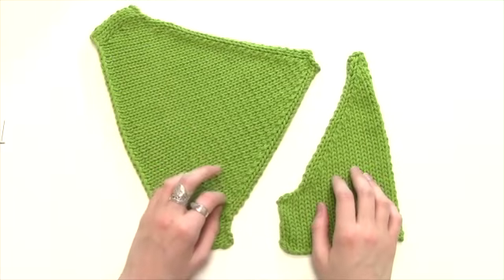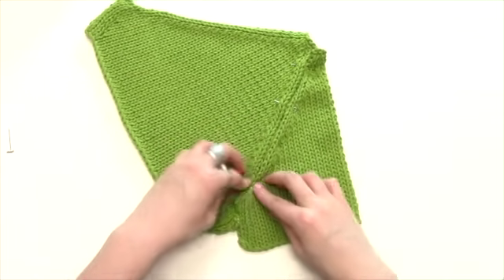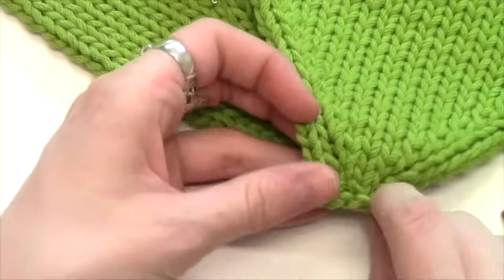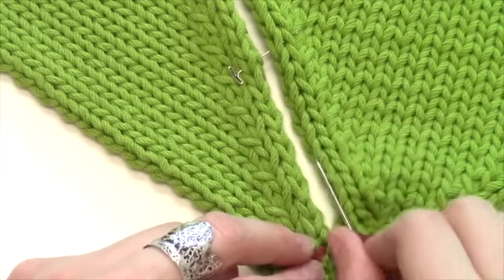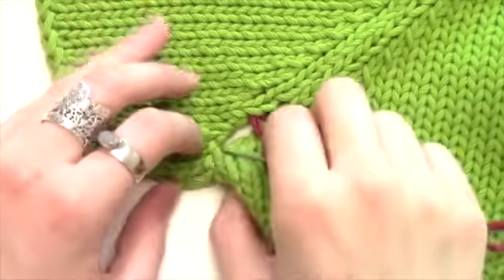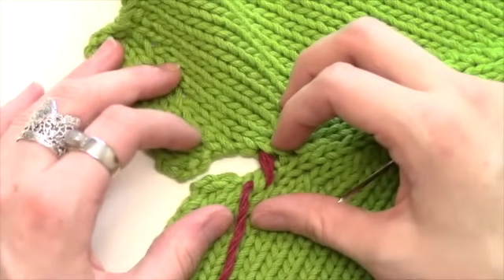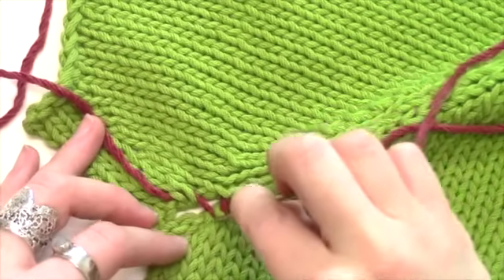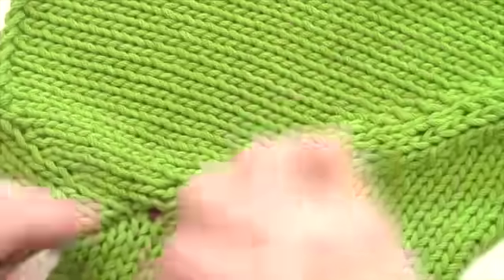Construction of a Raglan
Emily explains the construction of a raglan